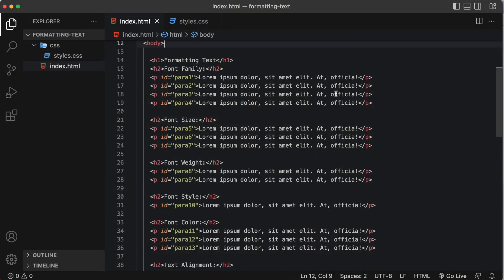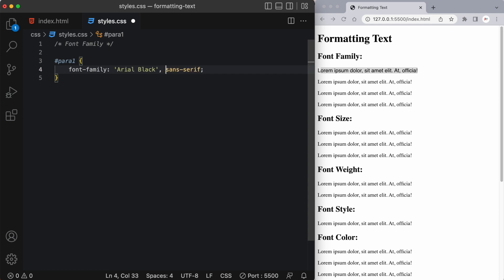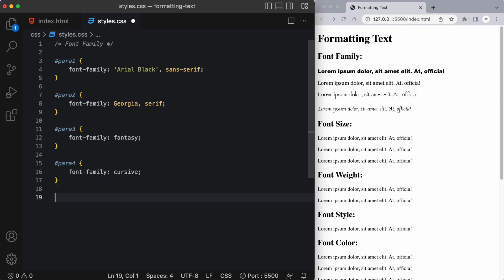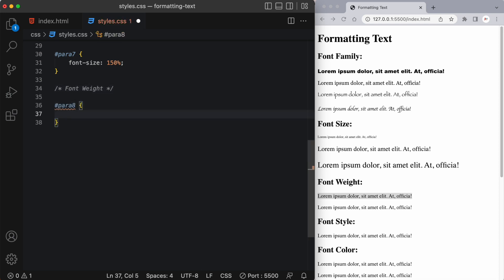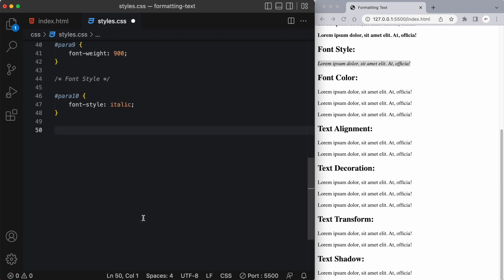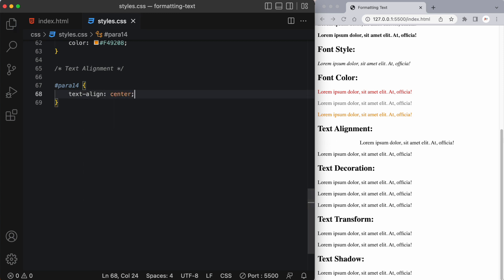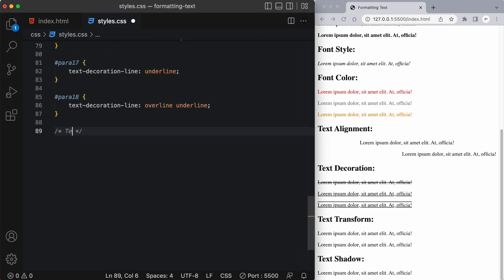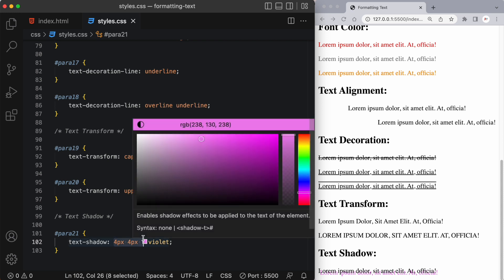HTML CSS Tutorial for Beginners – 14 – Formatting Text